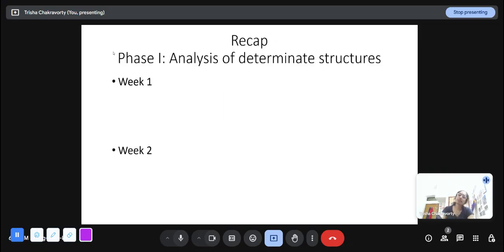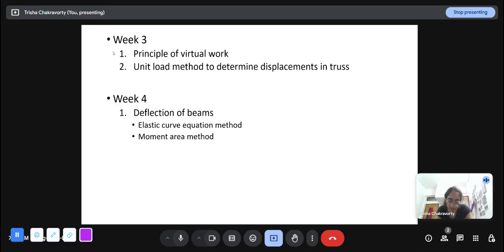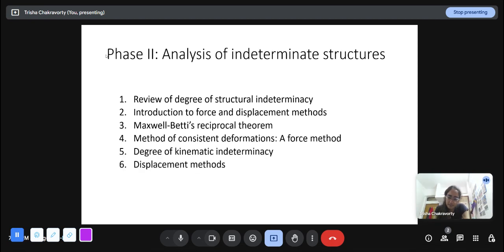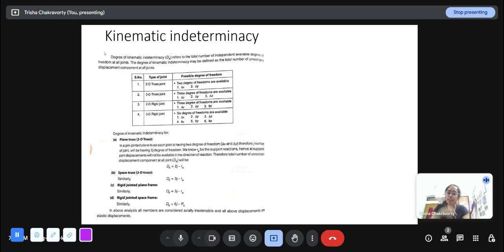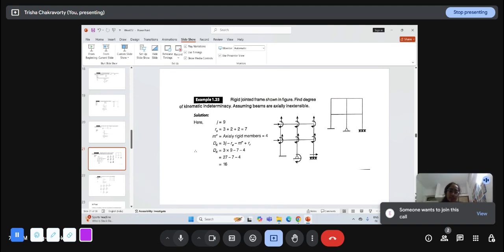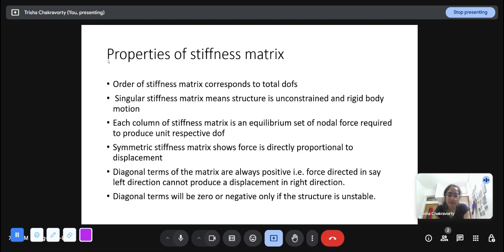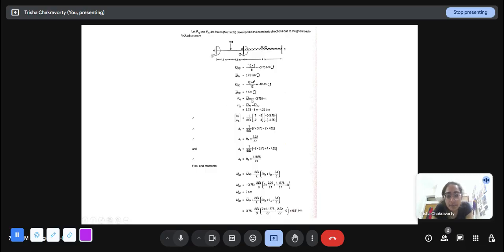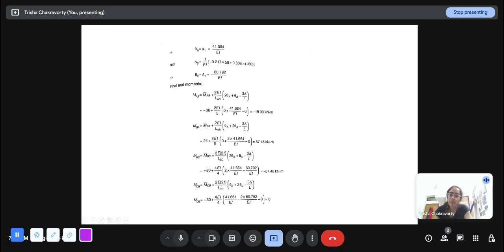CE 54 Structural Analysis Week 12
Topics covered: Stiffness matrix method